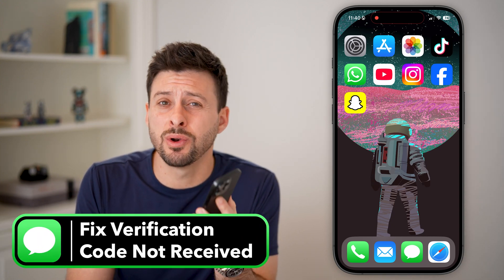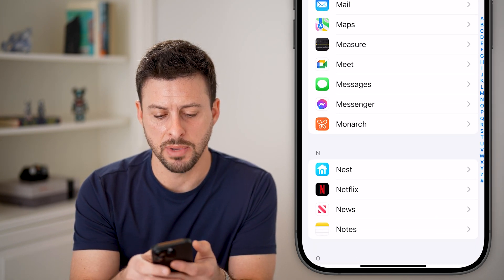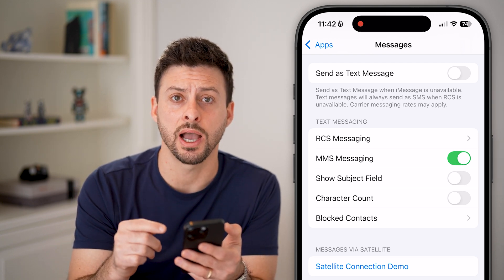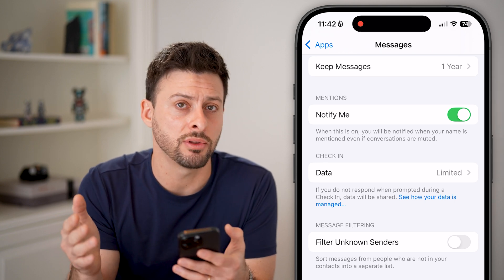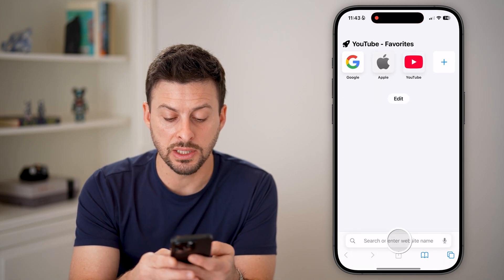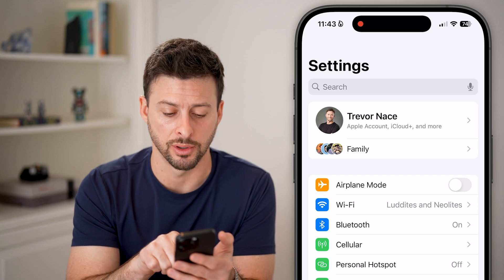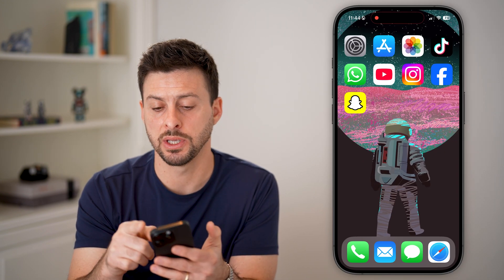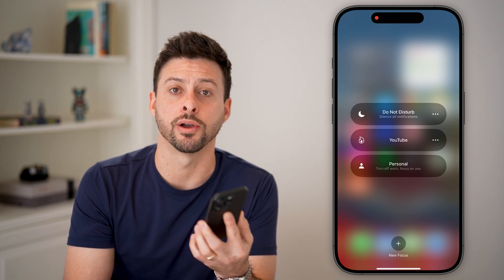How To Fix Verification Code Not Received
It's easy to fix your phone if you're trying to get verification codes but they're not received.